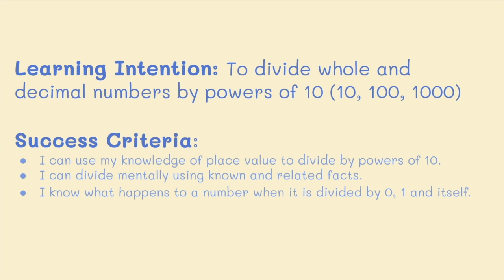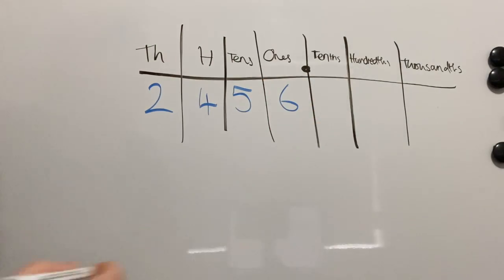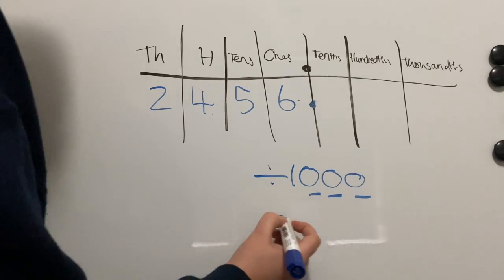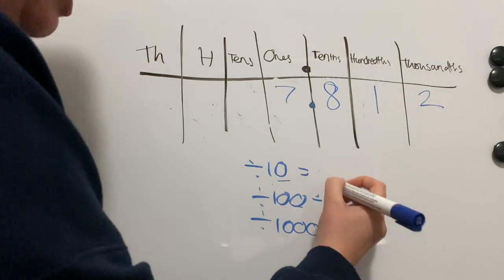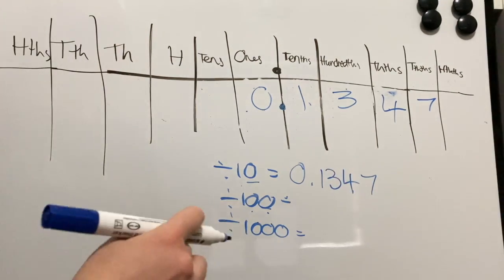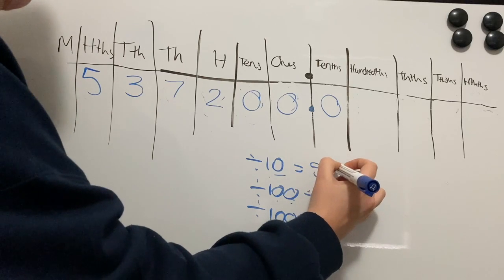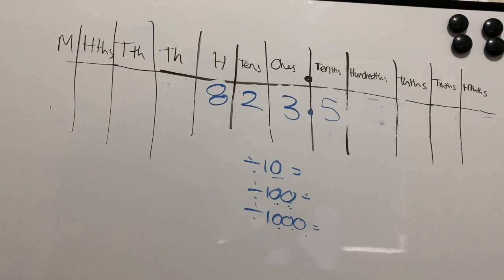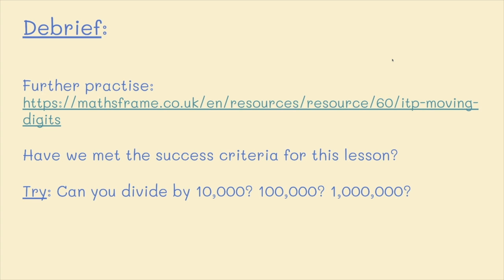To divide using powers of 10